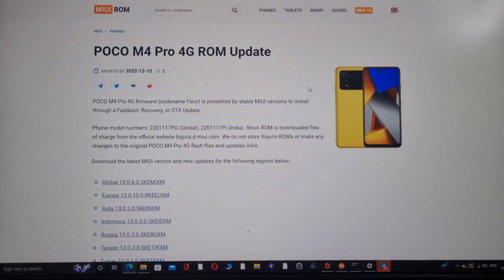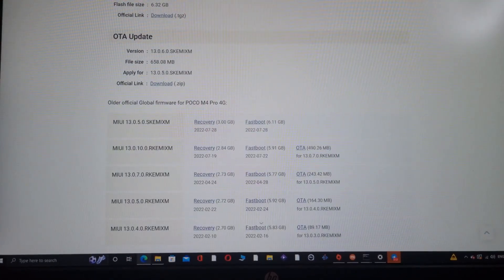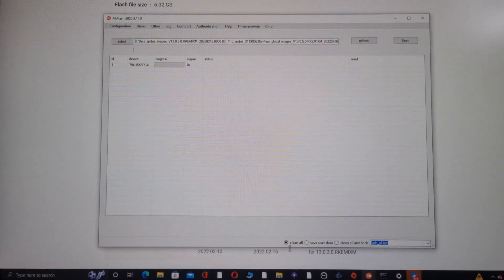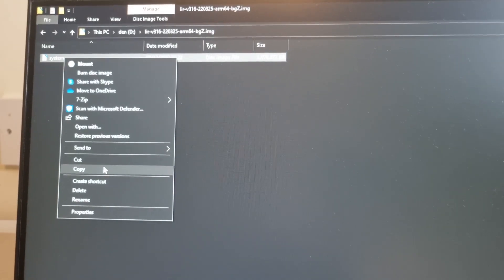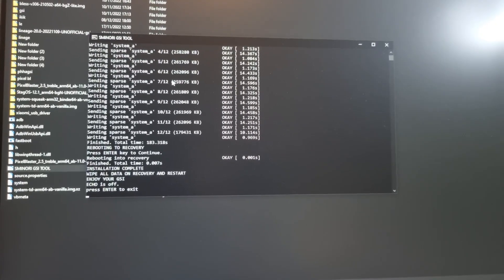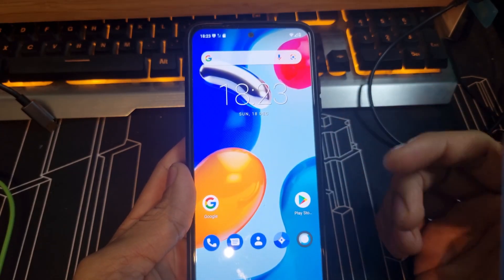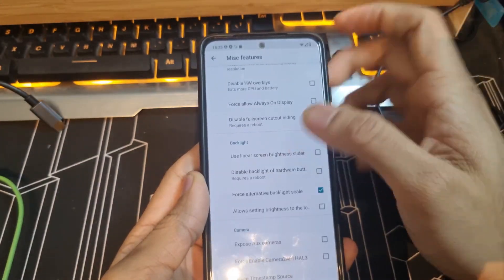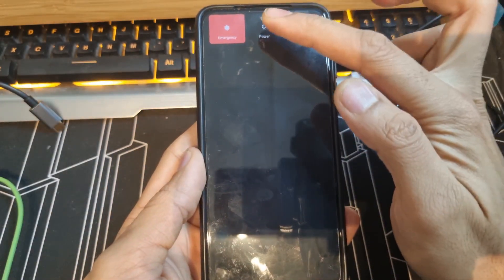poco m4 pro 4g lineageos18 1 how to install custom rom gsi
please try it on your own risk